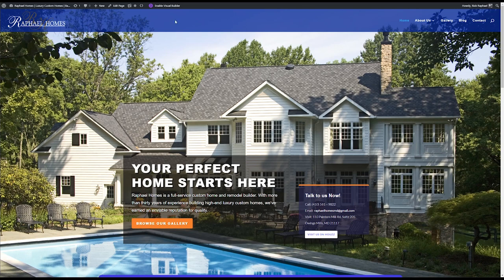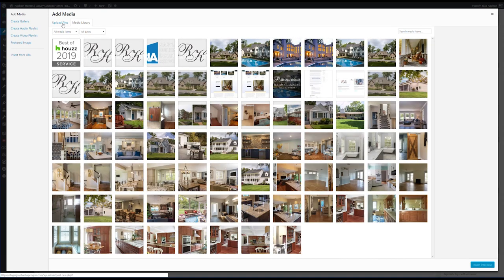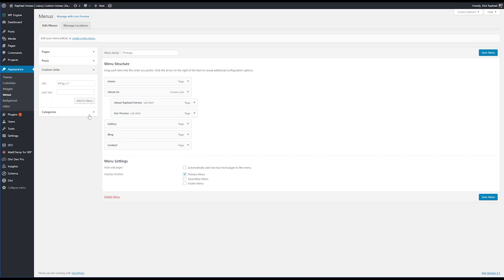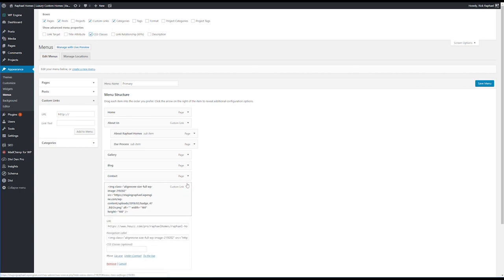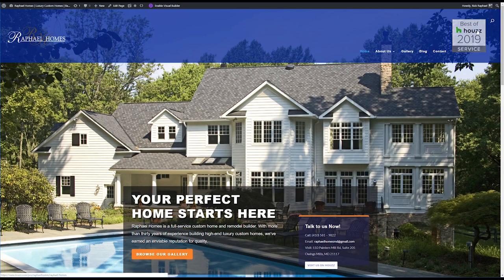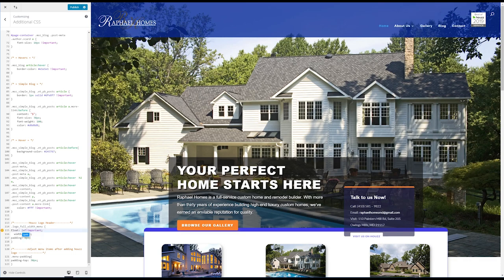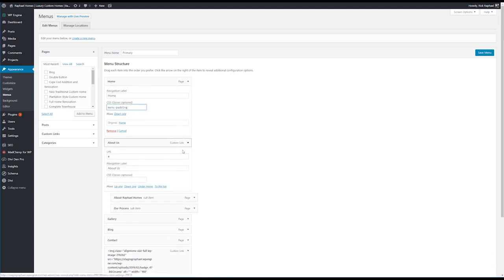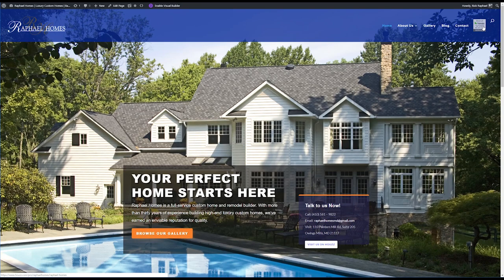How to add a picture to your wordpress header menu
Did you know that you can easily add an image to your navigation menu in wordpress? This tutorial will show you how to add an image as a menu item, as well as how to use CSS to control its location and the location of other menu items around it.